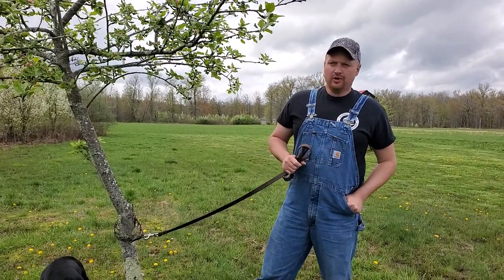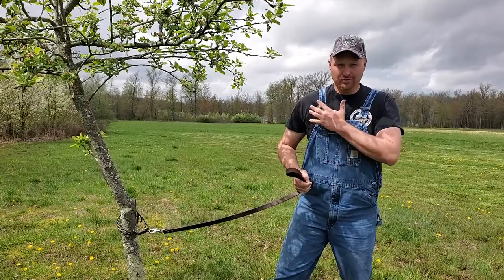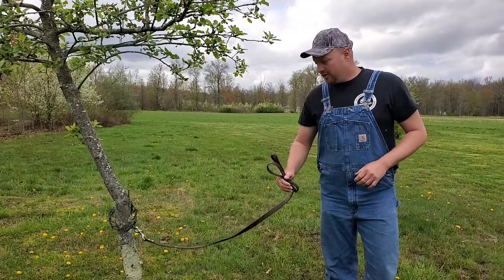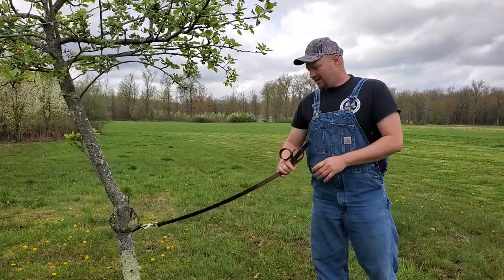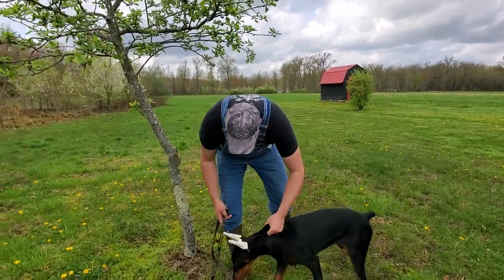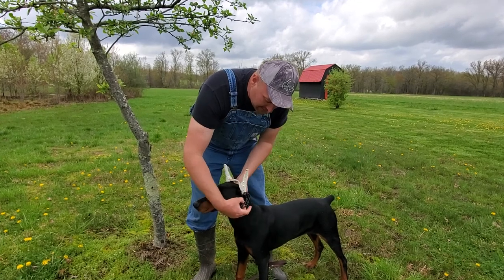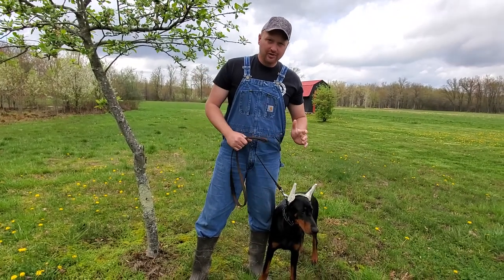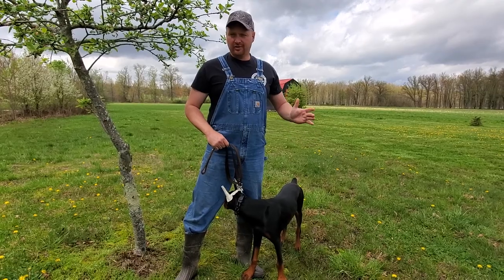Don't Let Your Dog Walk You: An Introduction to the Pinch Collar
Pinch collars, or prong collars, are a valuable training tool. Make sure you know how to use them.  Like the video, or dislike it, but comment either way! Make sure you have your settings so I can see you as a subscriber to notify you if you win!